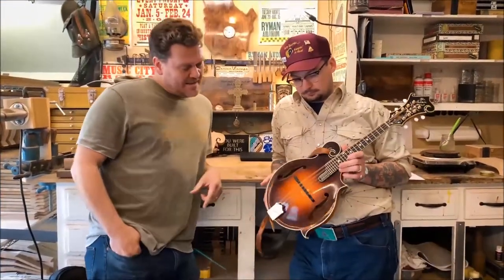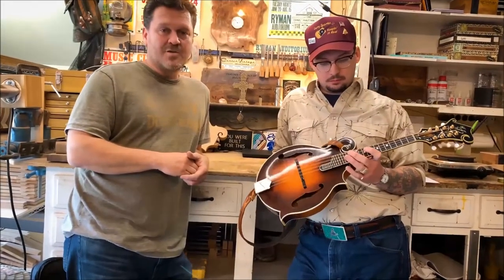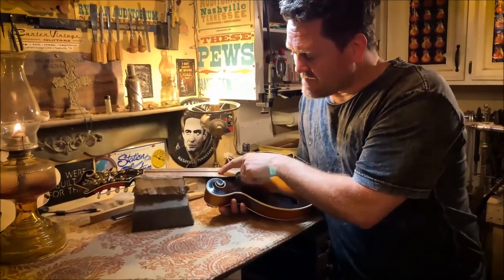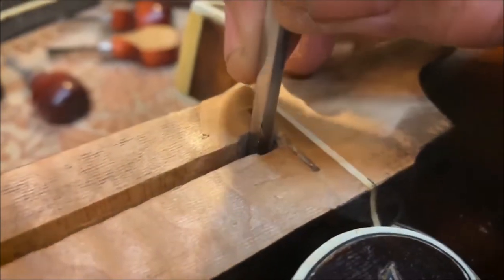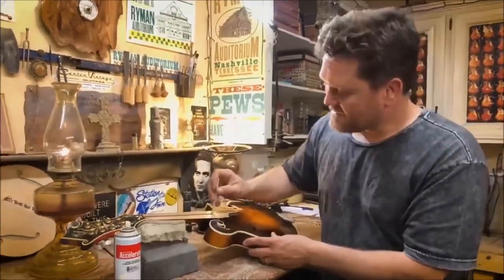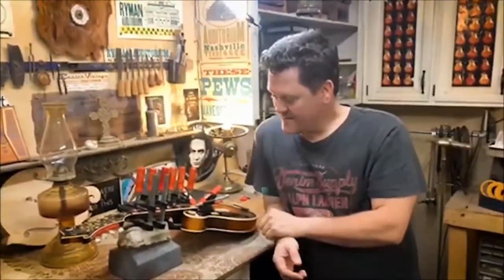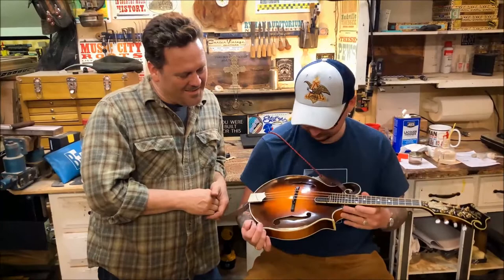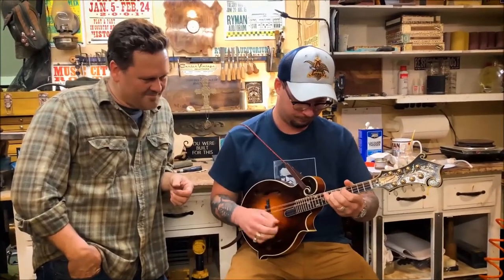CJ Lewandowski & Jonathan McClanahan 1927 Gibson Fern Truss Rod Repair